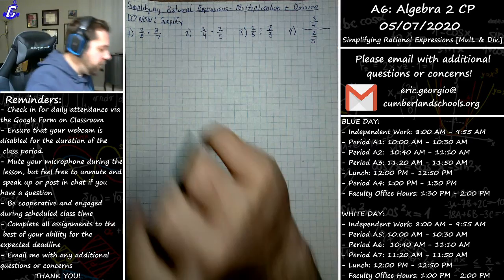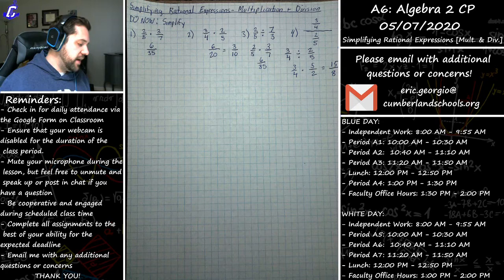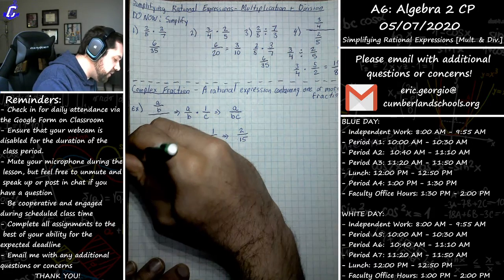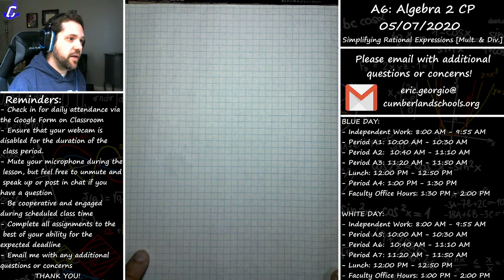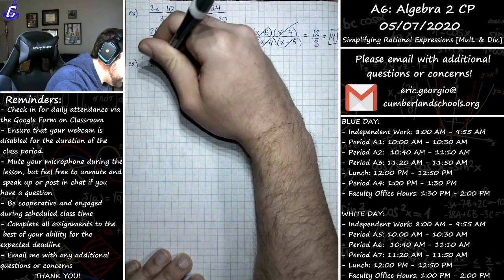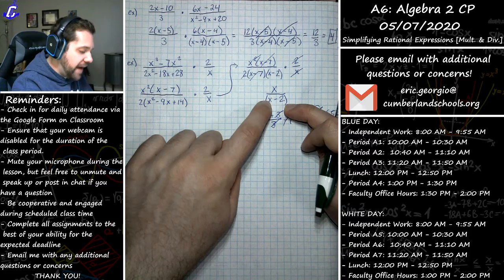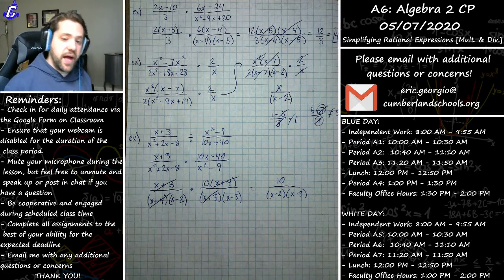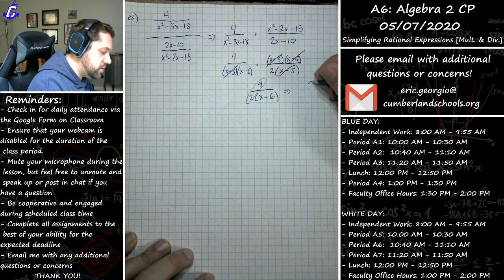A6 - Algebra 2 CP - 5/7/2020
Algebra 2 CP - Simplifying Rational Expressions [Multiplying & Dividing]